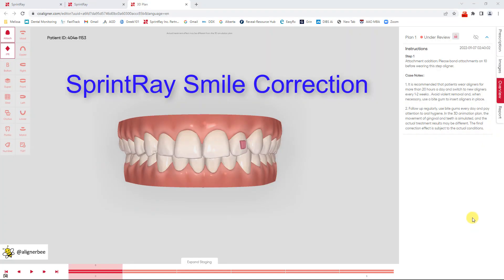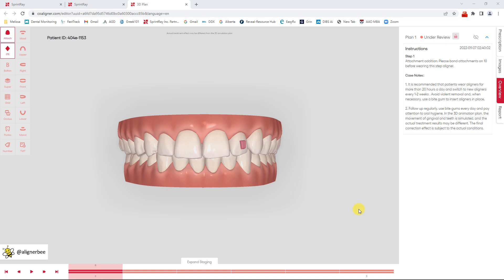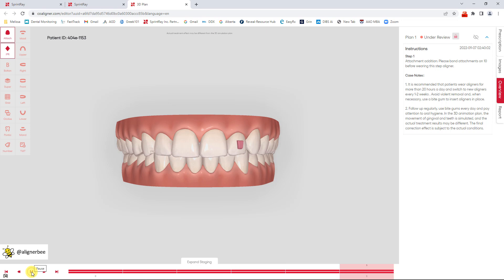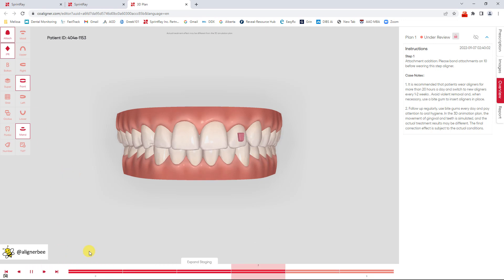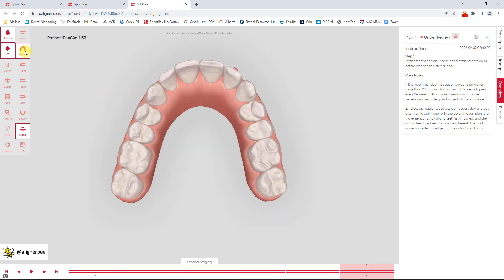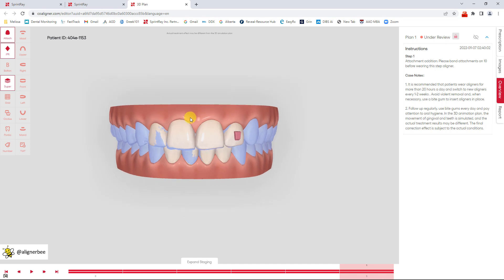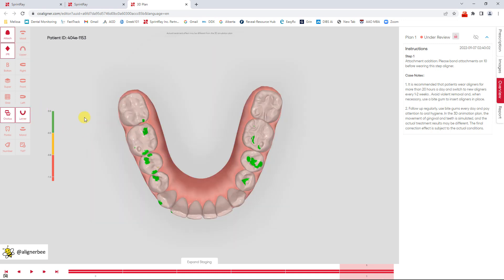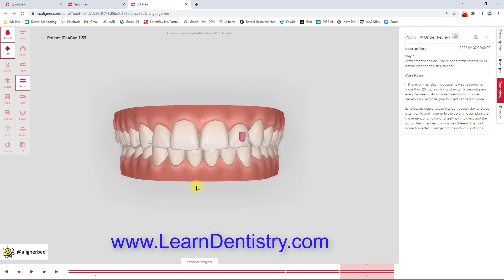SprintRay Clear Aligner Smile Correction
SprintRay has released the new design service SprintRay Smile Correction.  The design service will create clear aligner models for anterior cosmetic tooth movement.  Check our Dr. Melissa Shotell's review of the new design software and design service.